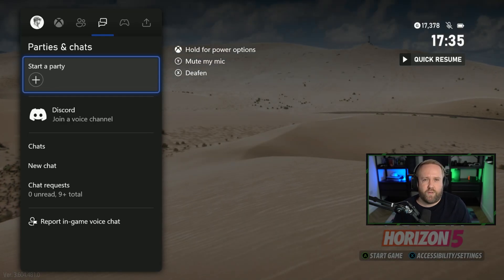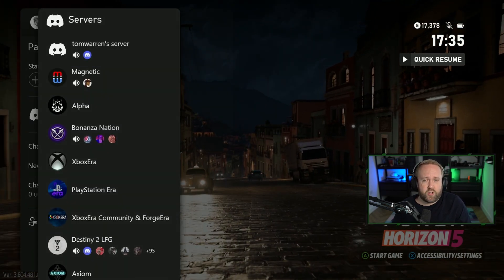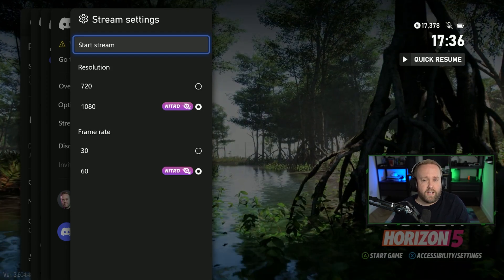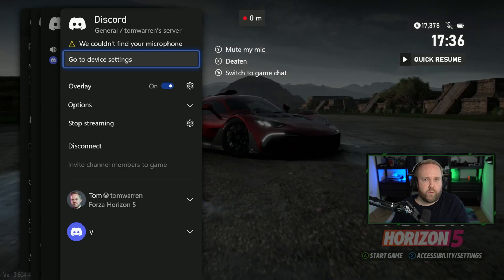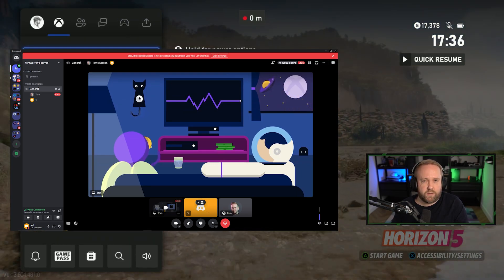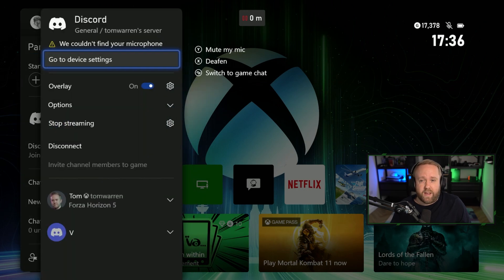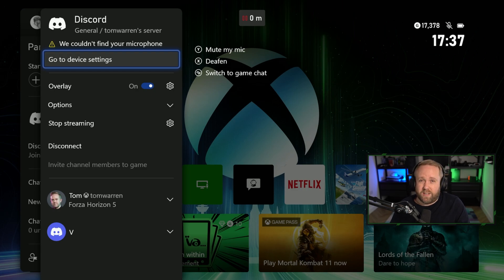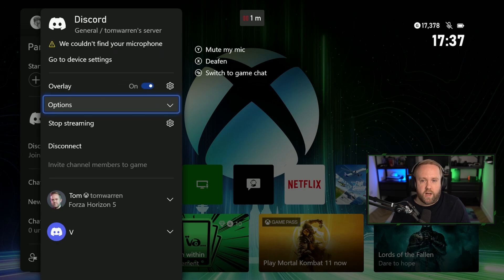Stream Xbox gameplay to Discord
Microsoft has started testing streaming your Xbox gameplay to Discord friends.